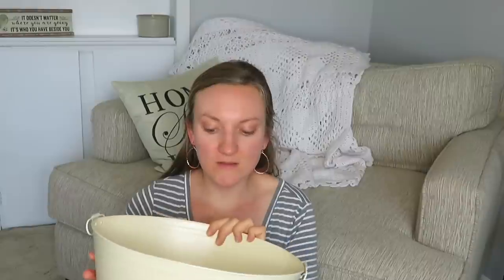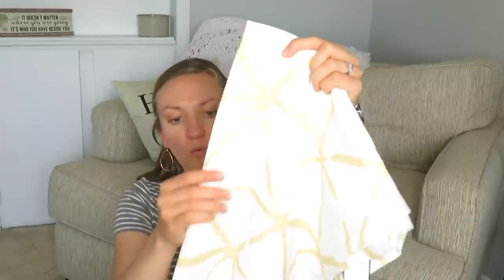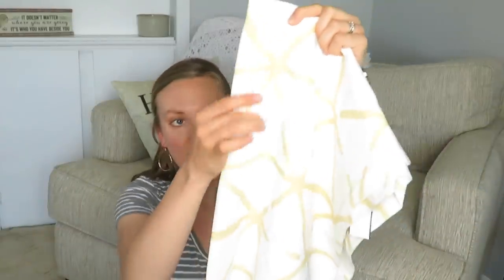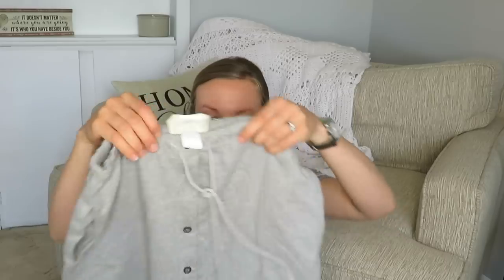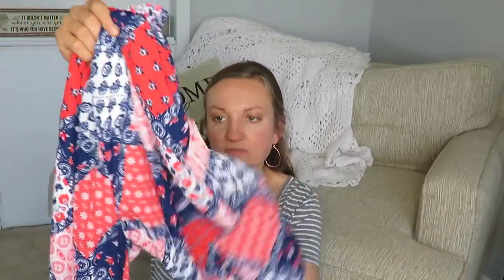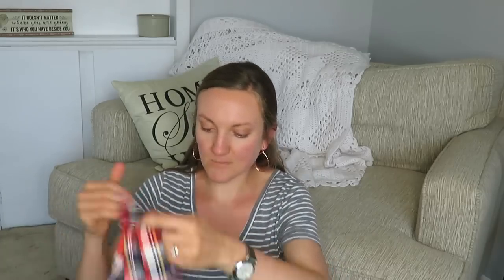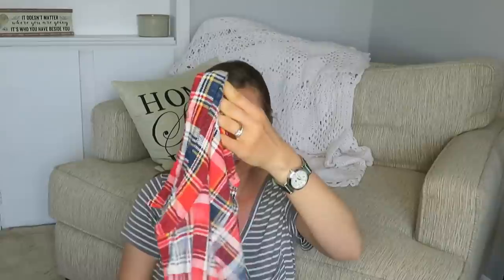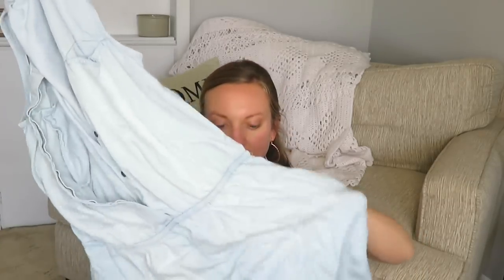THRIFT WITH ME AND HAUL| SUMMER CLOTHES AND DECOR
Today I am taking you shopping with me at garage sales and thrift stores.  I share my haul at the end.  Enjoy!!